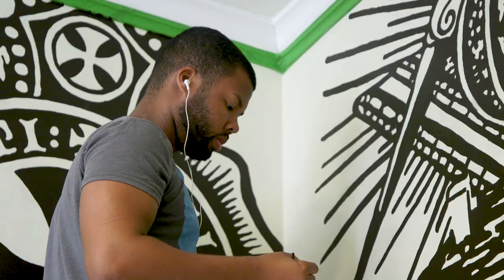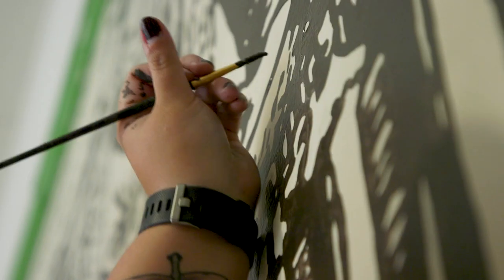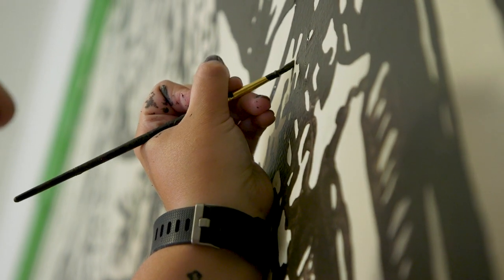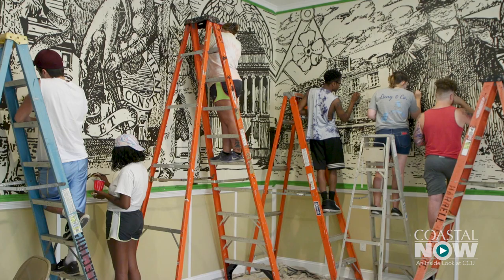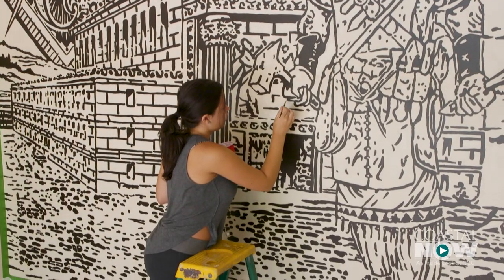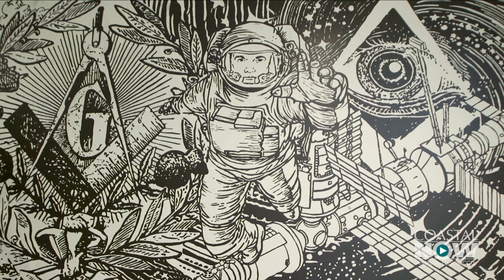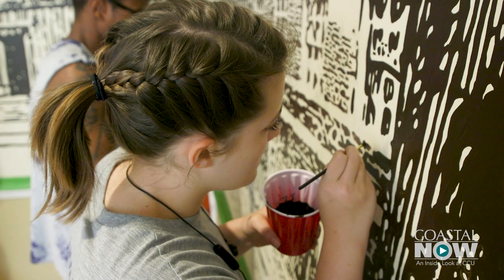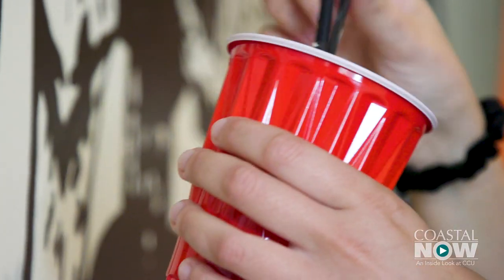Coastal Now - Maymester Public Arts Mural Class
Each spring, Coastal Carolina University lecturer Brian "Cat" Taylor gives students a lesson in going big with their artwork. A Public Arts Mural class teaches takes students out into the community to produce a mural and gives them the experience of working on a piece of art as a team. This year's piece was created inside the Myrtle Beach Masonic Lodge.

Coastal Carolina University is a dynamic, public comprehensive liberal arts institution located in Conway, just minutes from the resort area of Myrtle Beach, S.C. Coastal Carolina University offers baccalaureate degrees in 73 major fields of study. Among CCU's graduate-level programs are 25 master's degrees, two educational specialist degrees, and two doctoral programs: the Ph.D. in marine science: coastal and marine systems science, and the Ph.D. in education. The most popular undergraduate majors are marine science, management, exercise and sport science, and communication. CCU boasts a growing array of internship, research and international opportunities for students, as well as numerous online programs through Coastal Online.